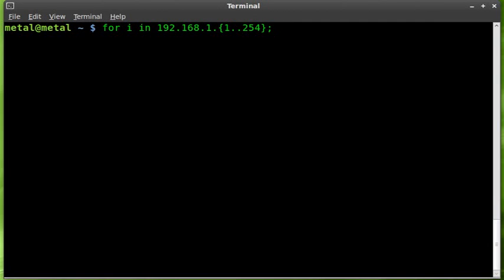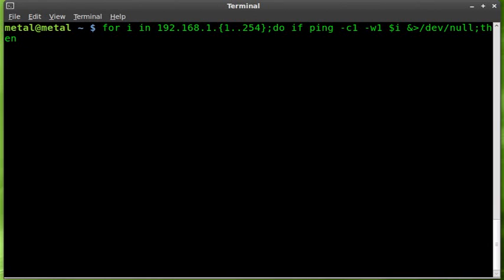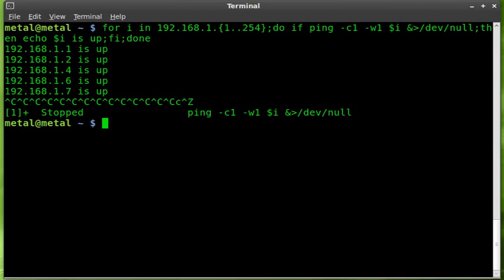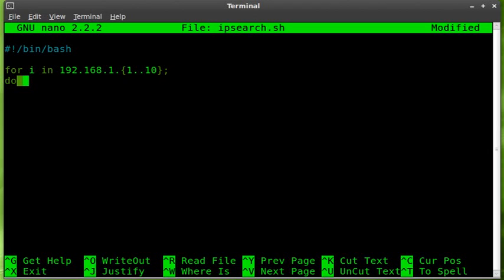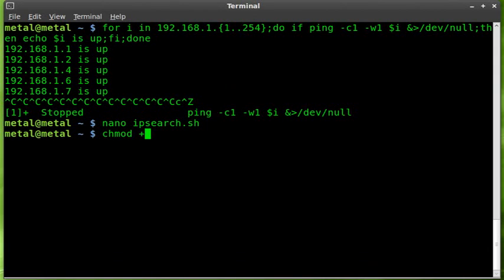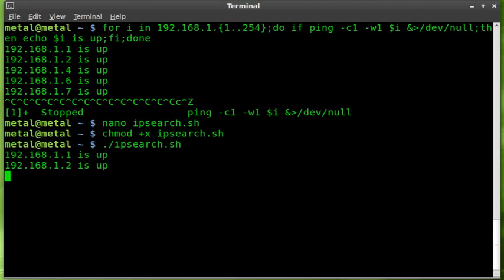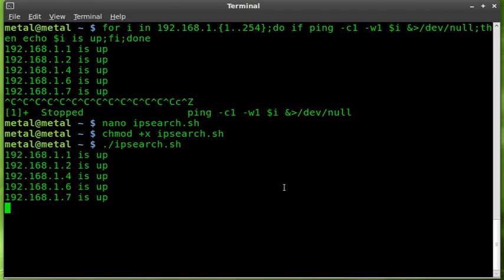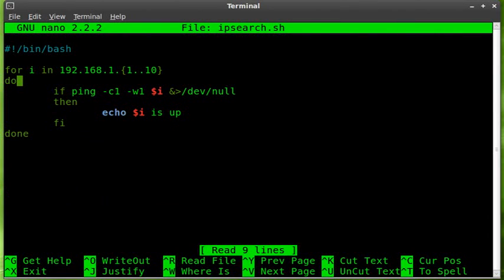Find all computers on a specific subnet - BASH - Linux